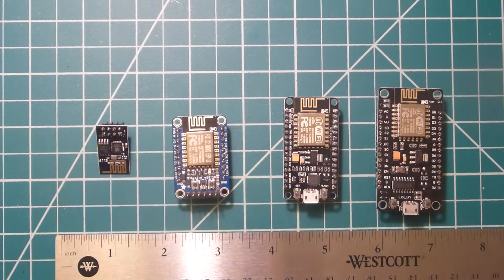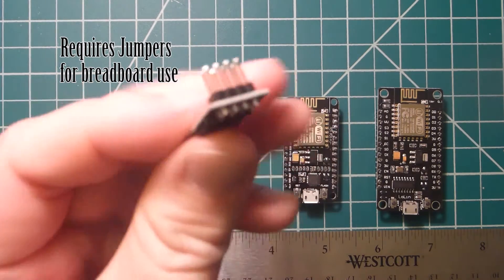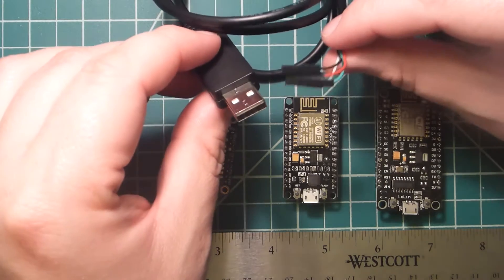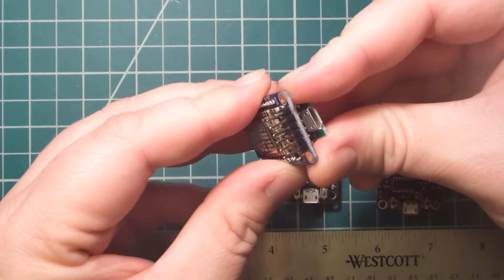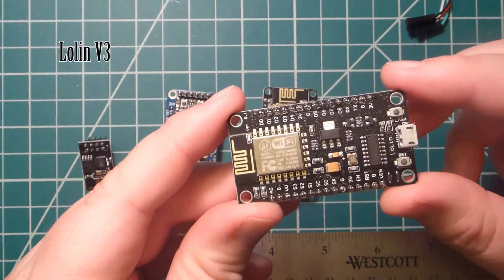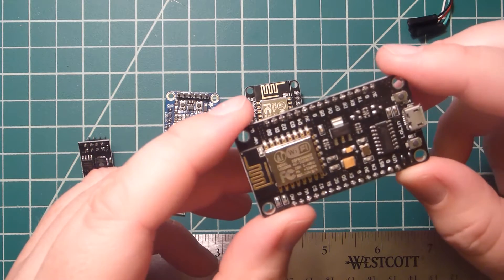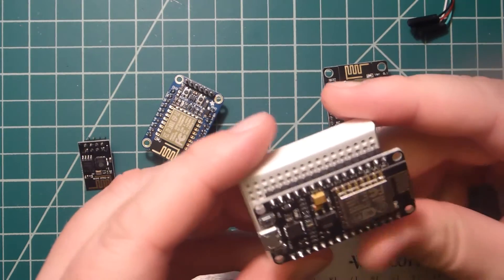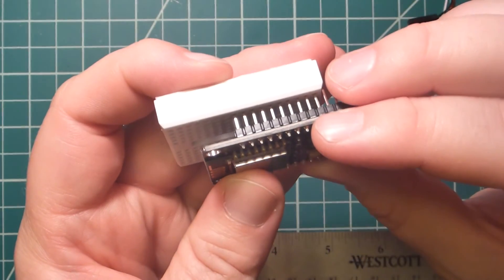ESP8266 Dev Boards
I have a couple different types of ESP8266 dev boards I use for making wifi enabled projects.

I wanted to show some of the simple size differences between them. The dev boards can run code from the Arduino IDE.

Included in the video is a WiFi to Serial adapter, Huzzah, Node MCU, and Lolin V3. I've also heard good things about the Wemos D1, but don't have one yet.